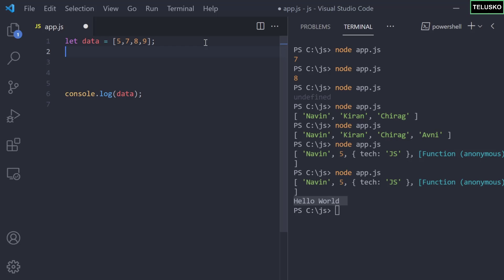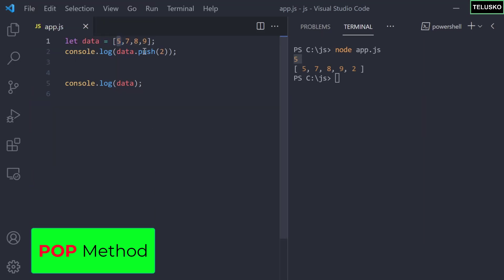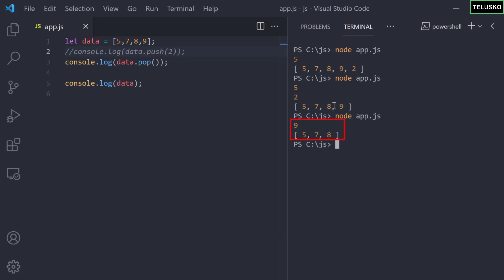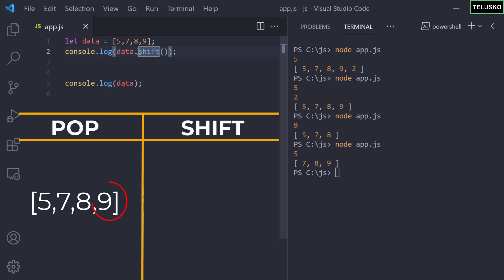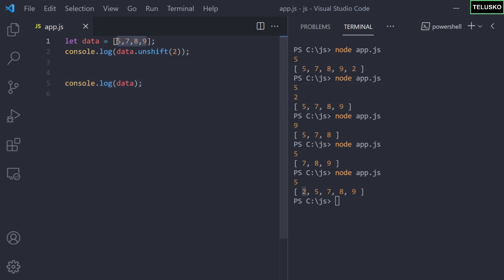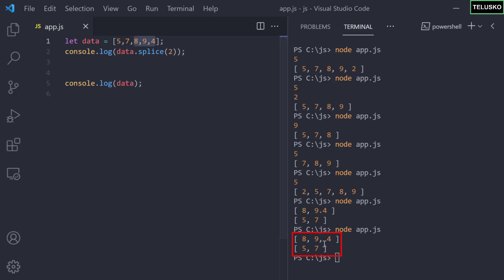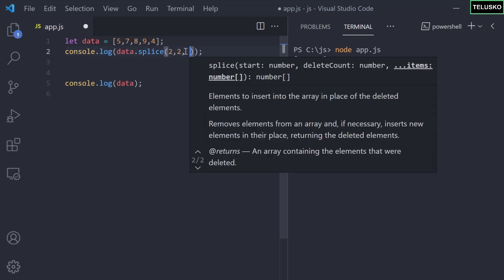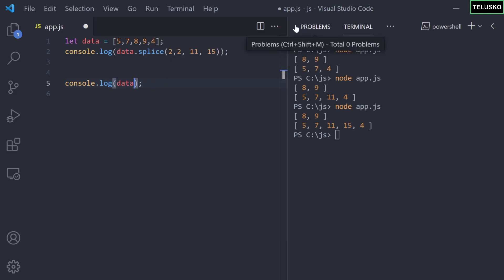Array methods in JavaScripts